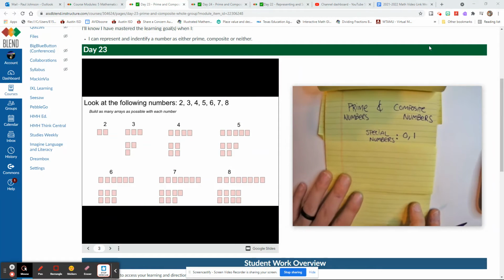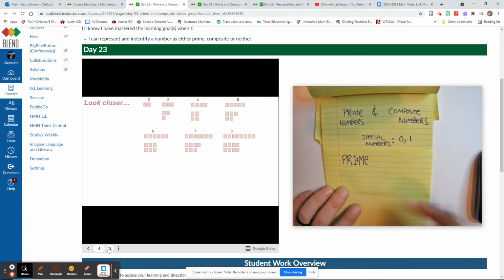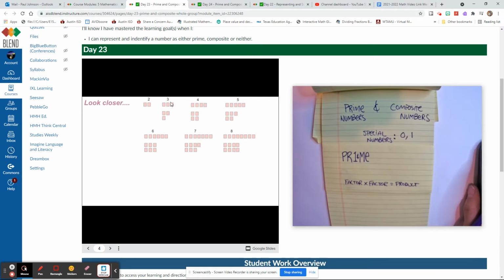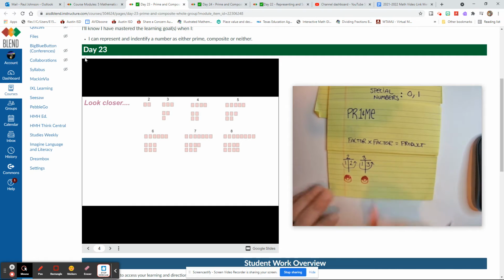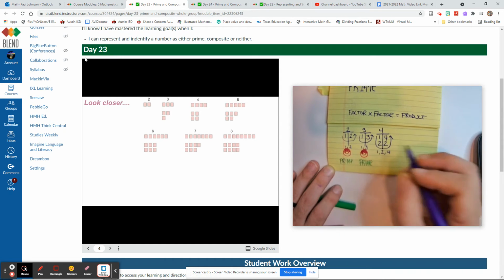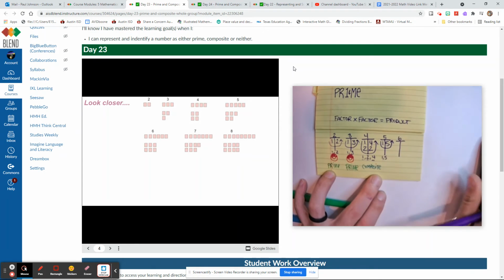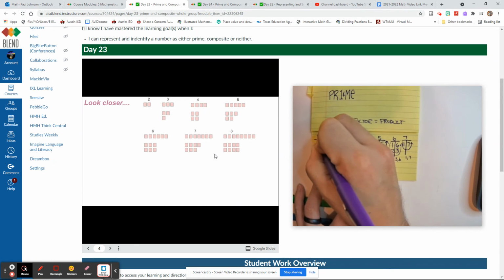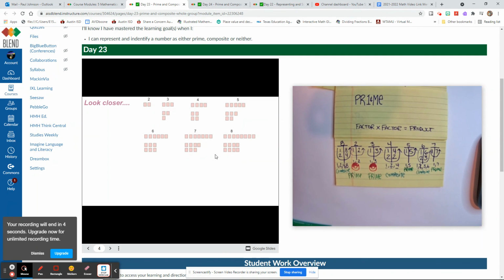Prime and Composite Numbers (part2)